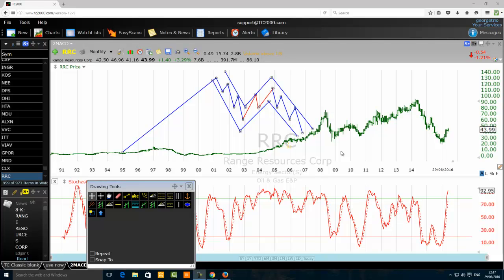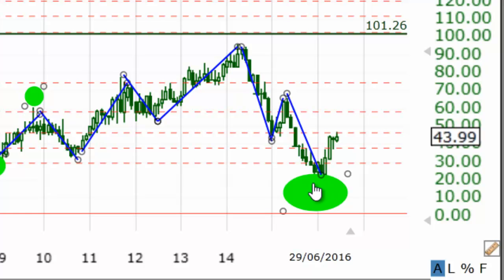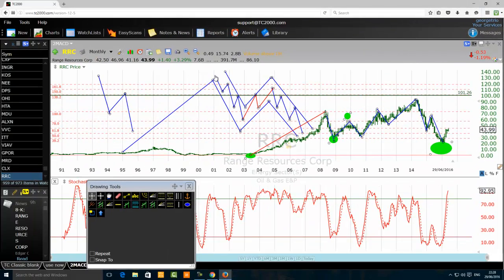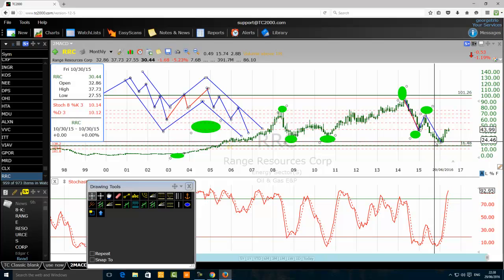Zigzag Pattern Versus Fibonacci Extensions